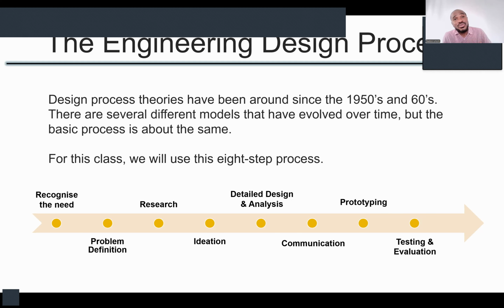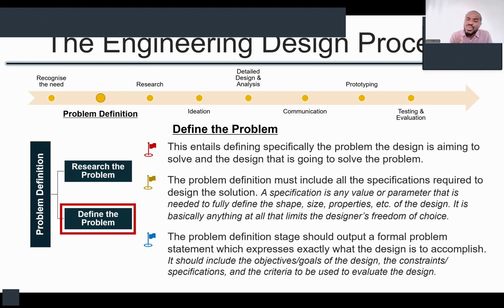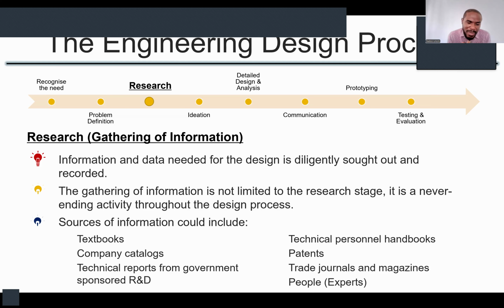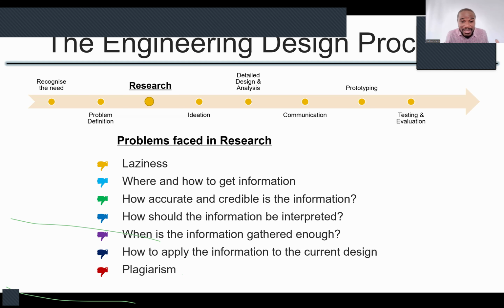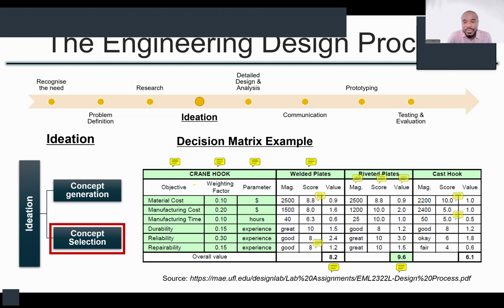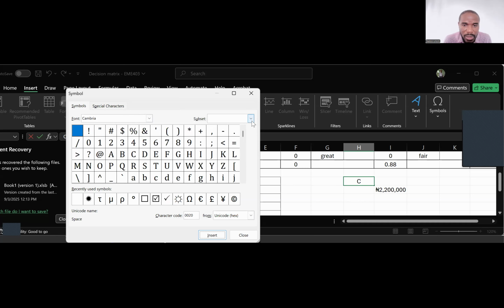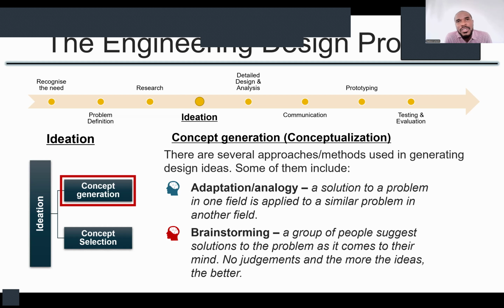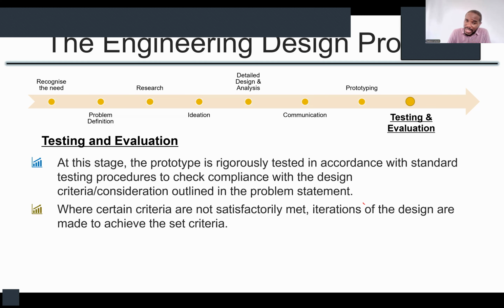Machine Design I - Lecture 1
Unedited Zoom class recording for Machine Design I class held for 400-level mechanical engineering students at Joseph Sarwuan Tarka University, Makurdi.